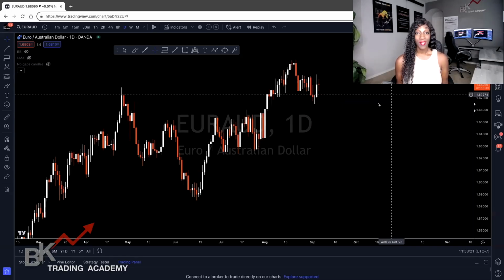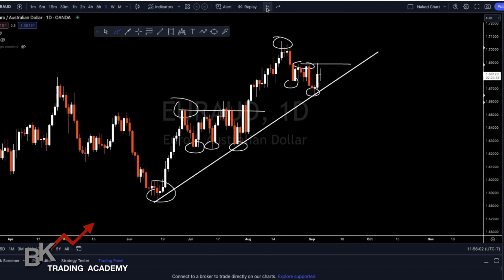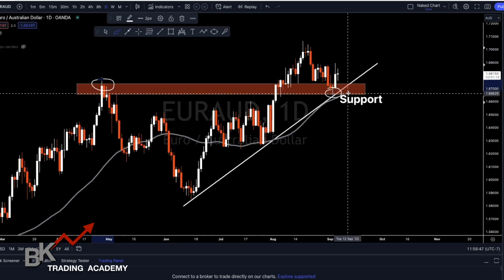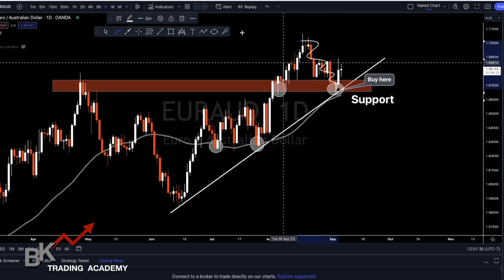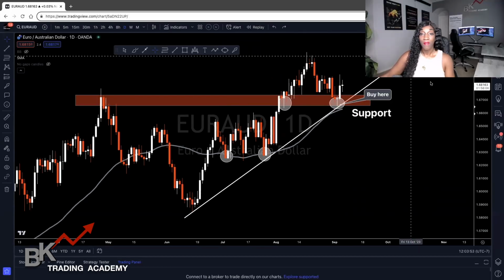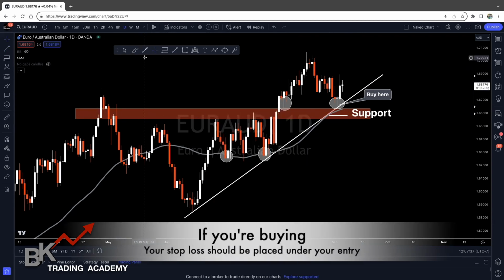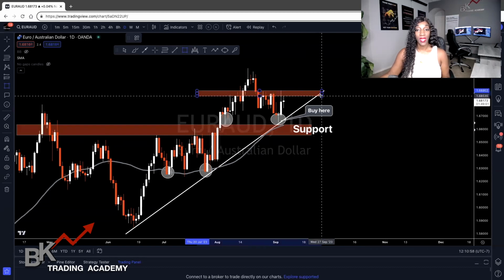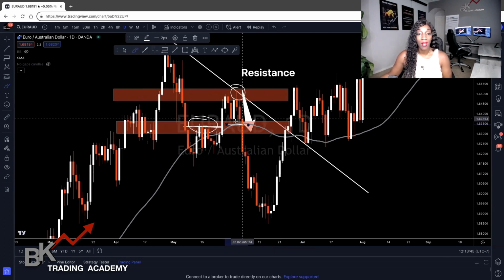🔴 The Ultimate Stop Loss Trading Course (FREE)